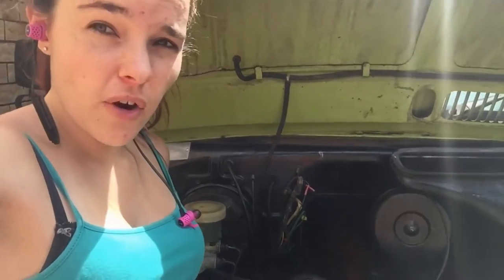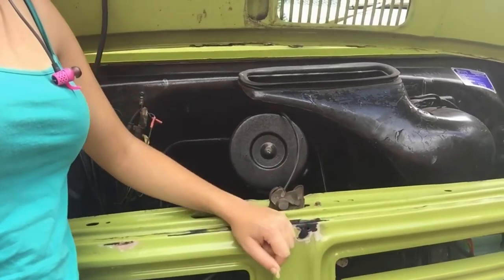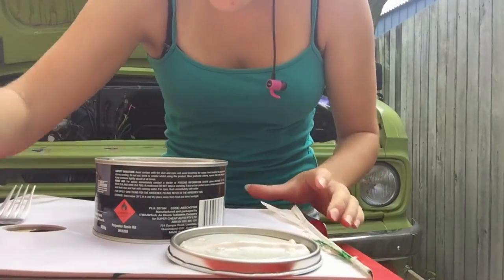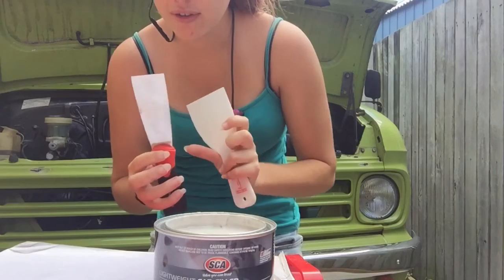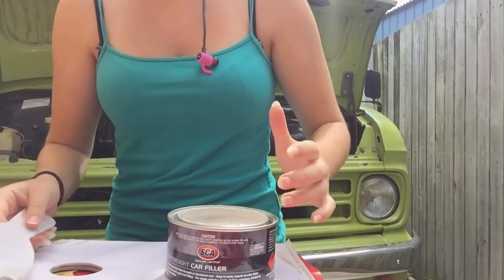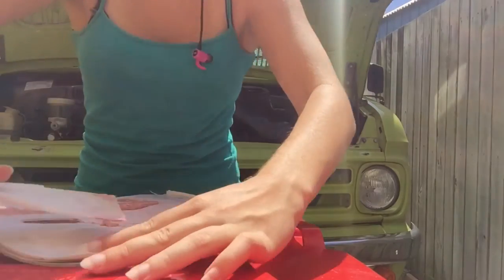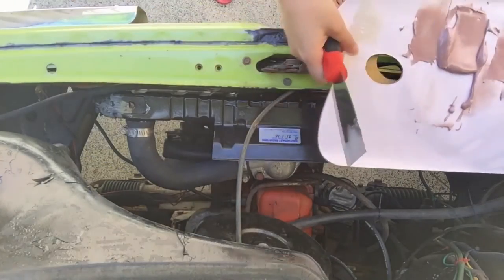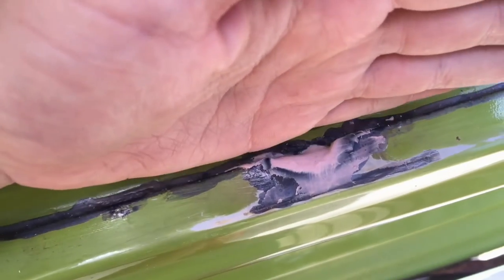How to bog a car Part 1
Travel Australia with Riarne and her Bedford Motorhome